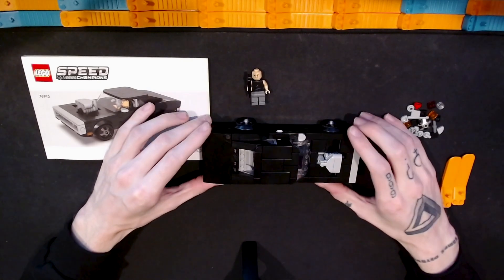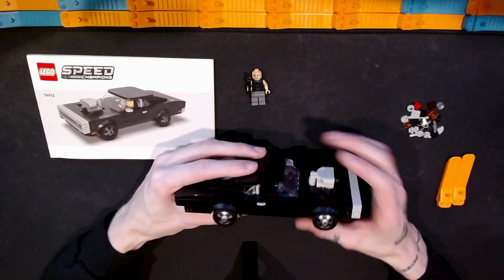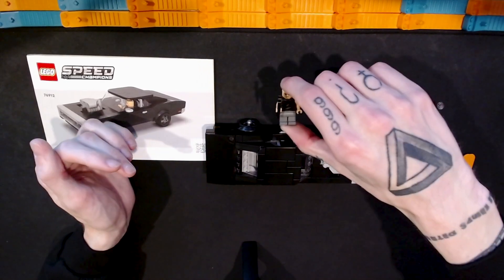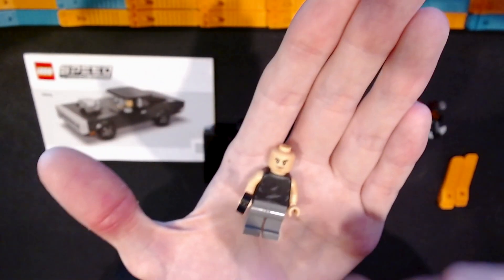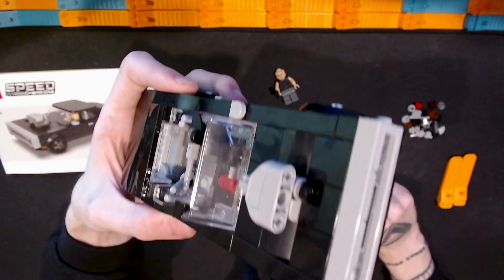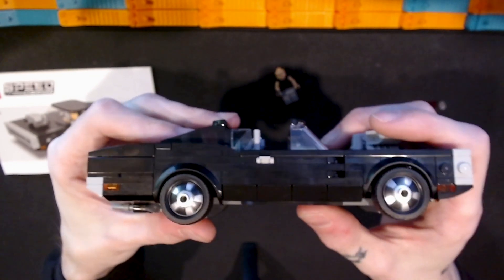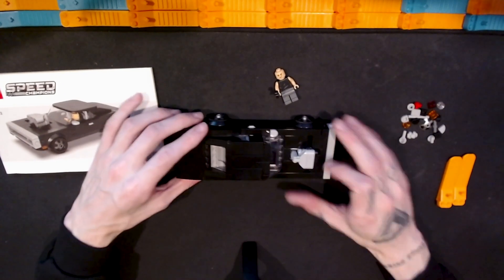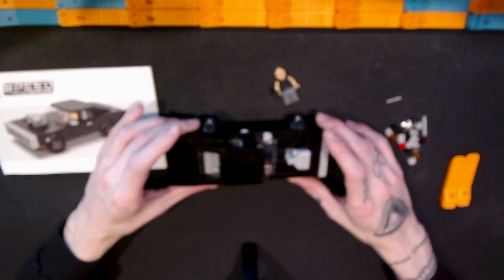LEGO Speed Champions Fast & Furious 1970 Dodge Charger R/T 76912 Review! My First Speed Champions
Fan review of the LEGO Speed Champions Fast & Furious 1970 Dodge Charger R/T 76912 set with 345 pieces. I paid $20 for this set.

This was the first Speed Champions set I ever bought and built. And I fell in love with the theme not long after, so this set holds a special place in my heart for introducing me to the line.

00:00 Intro
01:42 Mini Figure
03:31 Instruction Booklet
04:01 Main Model Review
07:52 Back End Build Techniques
09:43 Main Model Review Again
11:09 Extra Pieces
11:50 Final Thoughts
13:11 Outro